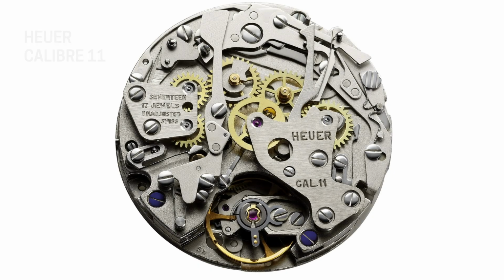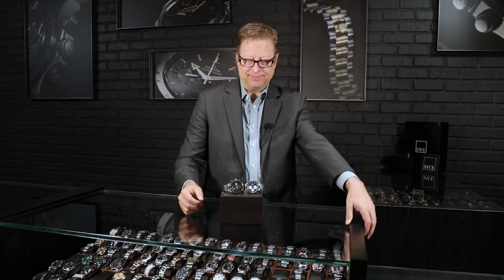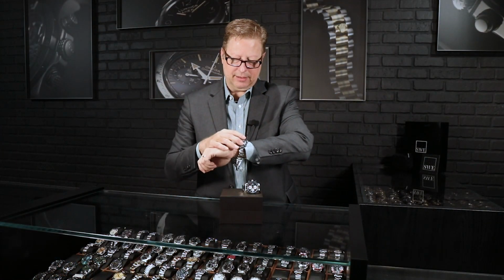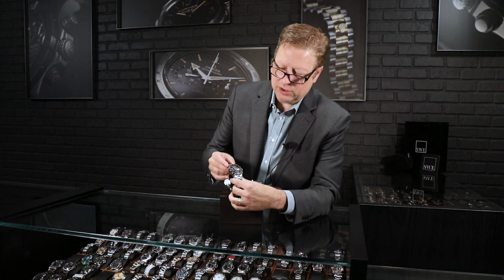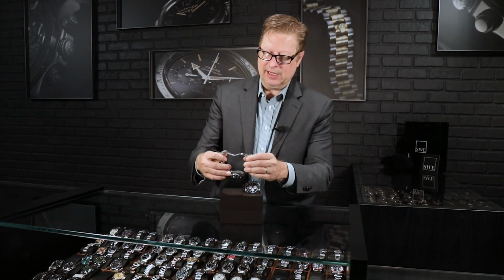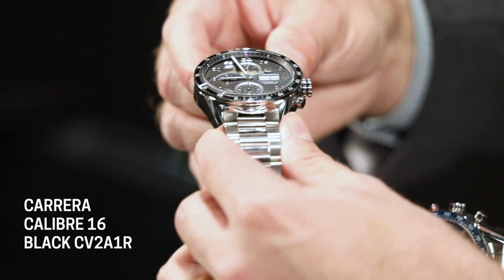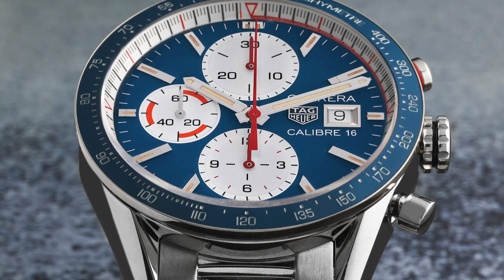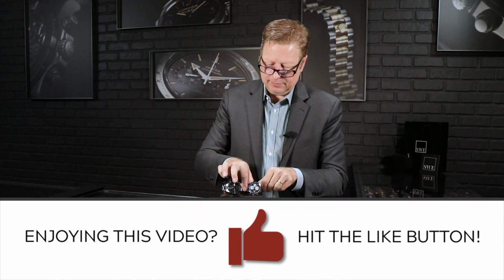TAG Heuer Carrera Calibre 16 Chronograph Review | SwissWatchExpo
The TAG Heuer Carrera Calibre 16 is renowned for fusing accurate timekeeping with sophisticated design. Its key features include a bezel engraved with a tachymeter scale, a high-contrast dial, and a chronograph function. We reviewed two steel iterations from the collection, with different color schemes.

FULL DETAILS AND PRICING:
Tag Heuer Carrera Calibre 16 Chronograph Steel Mens Watch CV201AR

Tag Heuer Carrera Black Dial Chronograph Steel Mens Watch CV2A1R